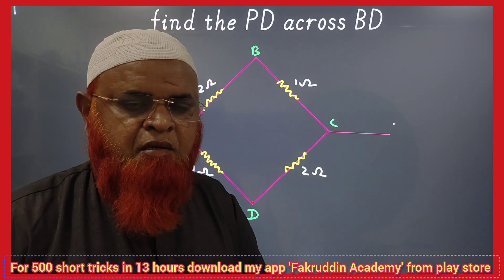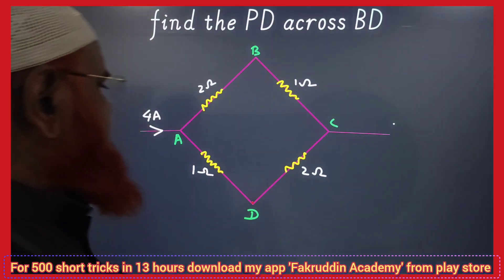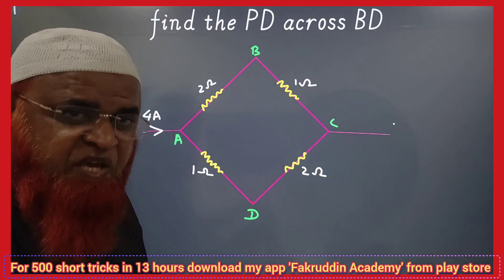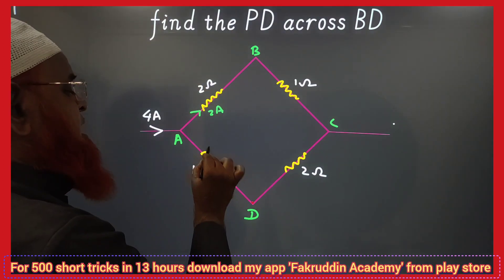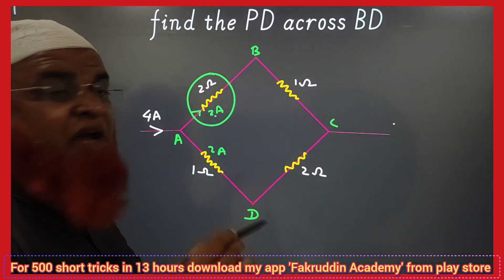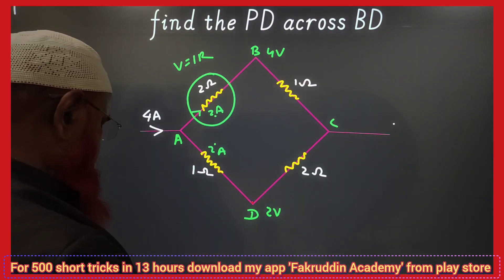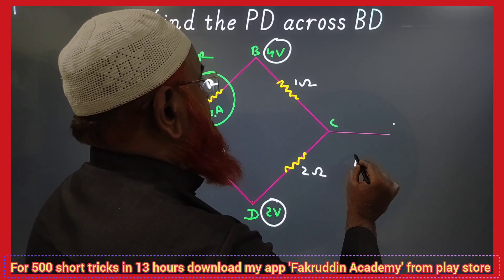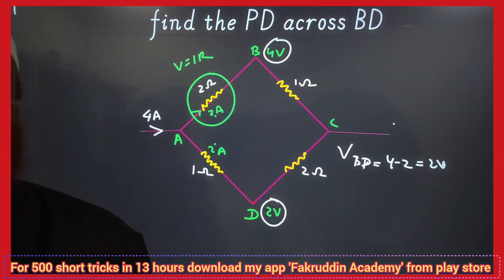184) Resistance in series and parallel short tricks for Neet and Jee mains 2024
Resistance in series and parallel short tricks for Neet and Jee mains 2024.